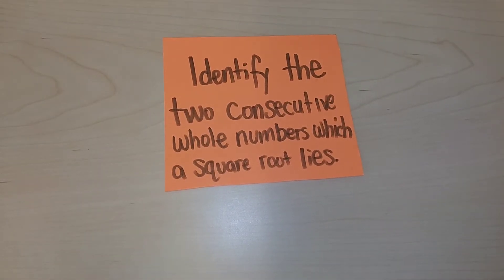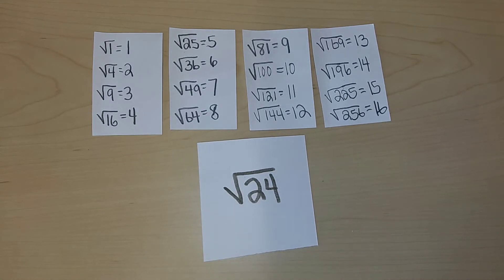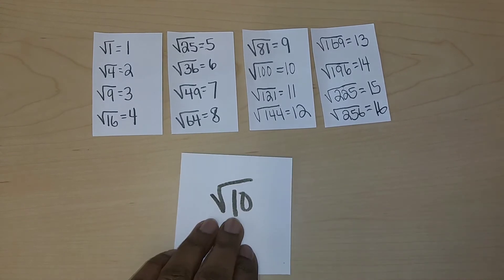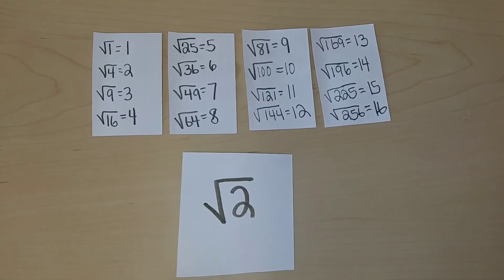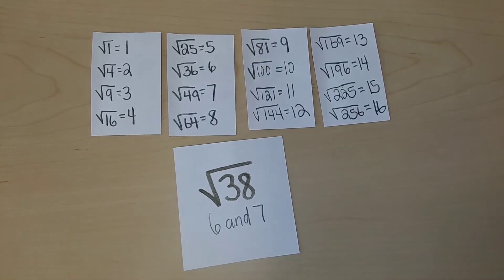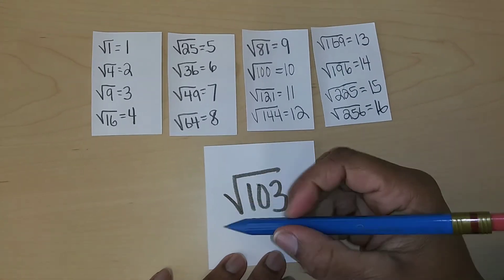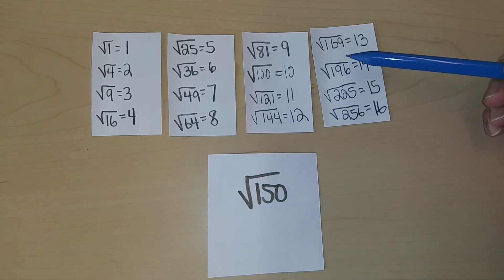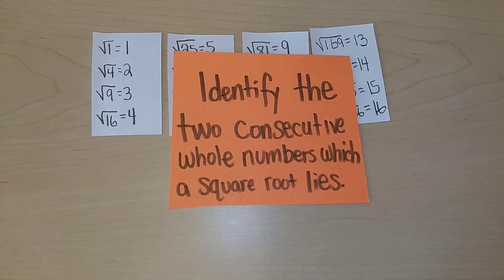The Easy Way to Determine Where A Square Root Lies - Between Which Two Consecutive Numbers (Part 1)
The Easy Way to Determine Where A Square Root Lies - Between Which Two Consecutive Numbers